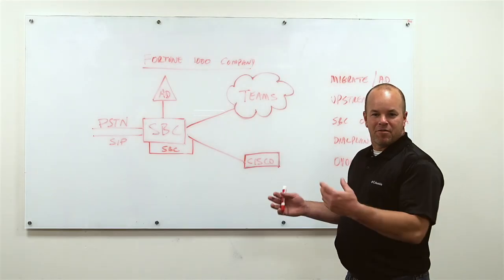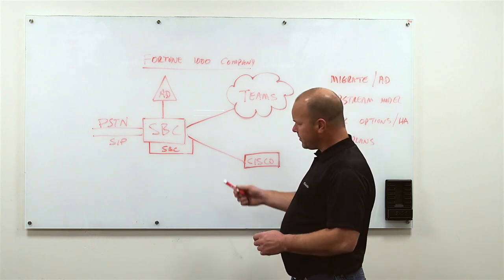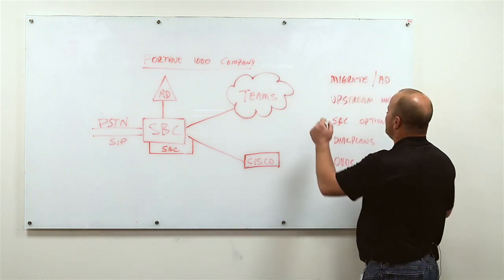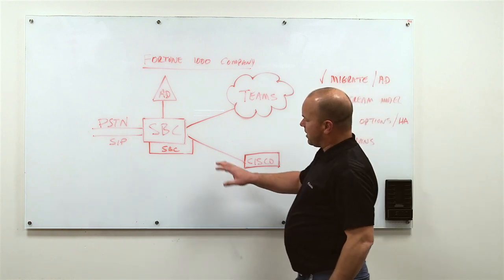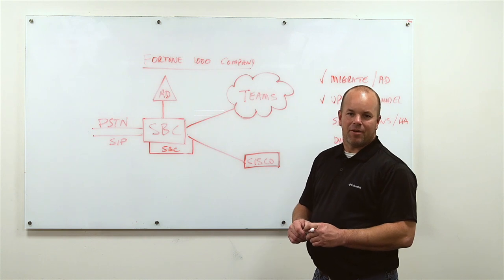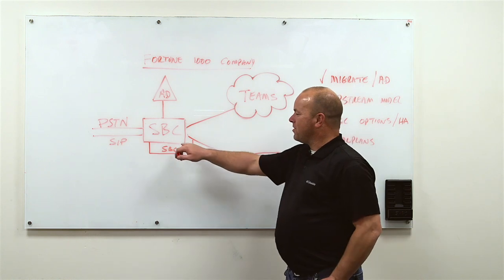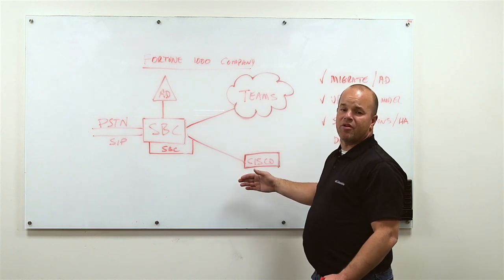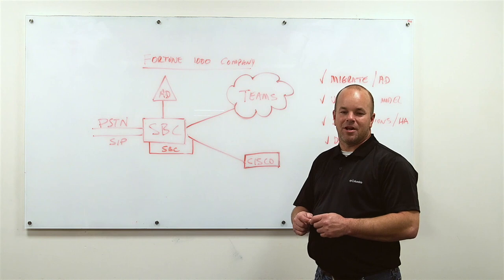Gradual migration from Cisco to Microsoft Teams in Fortune 1000 companies